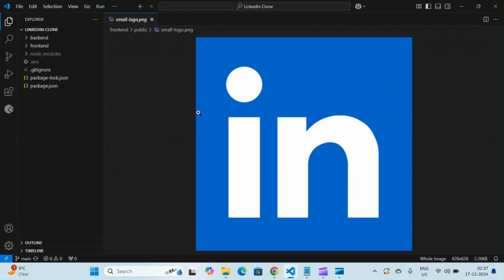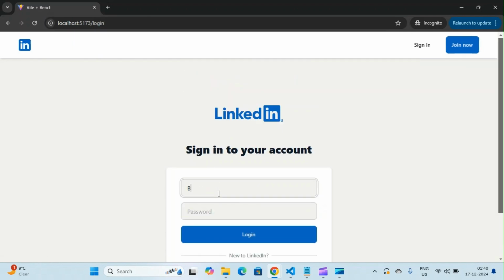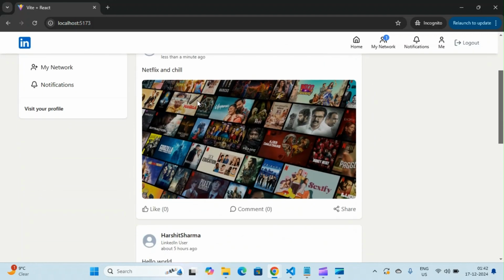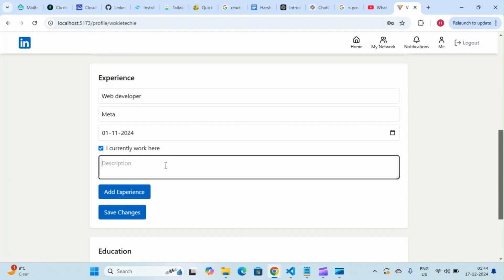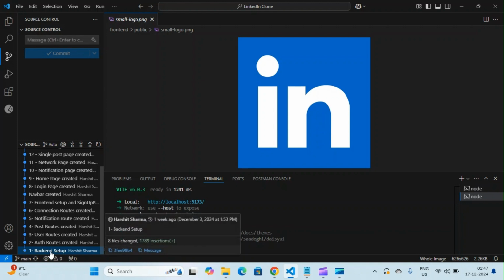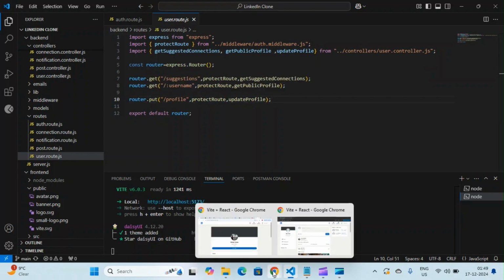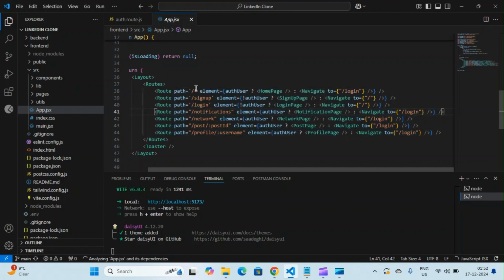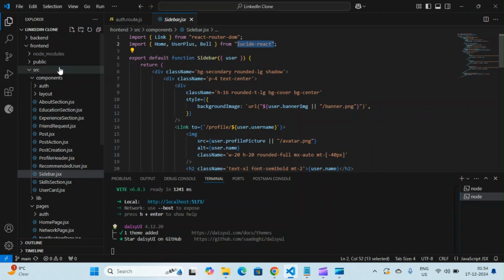LinkedIn Clone || MERN Stack || React Query || Backend Authentication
Technology Used : MongoDB, ExpressJS, ReactJS, NodeJS, React Query, TailwindCSS, DaisyUI